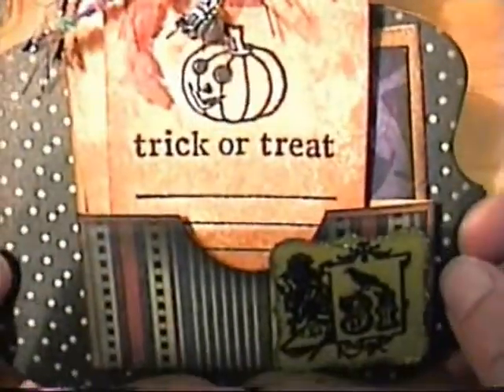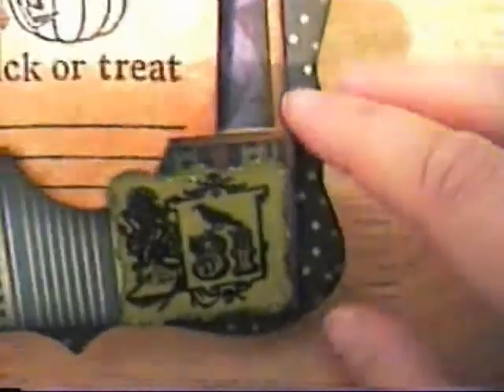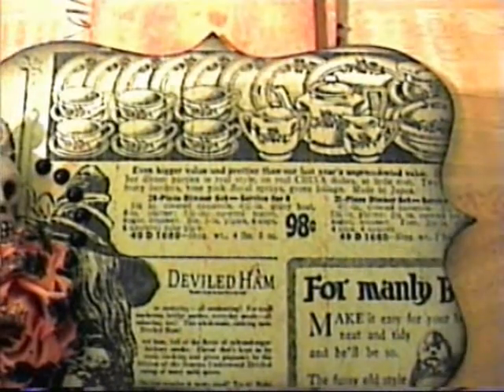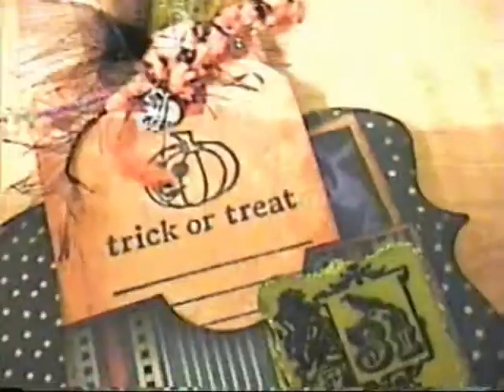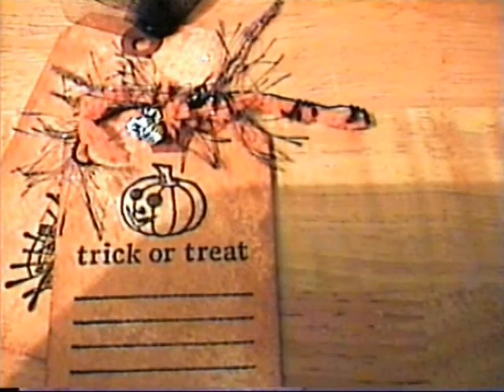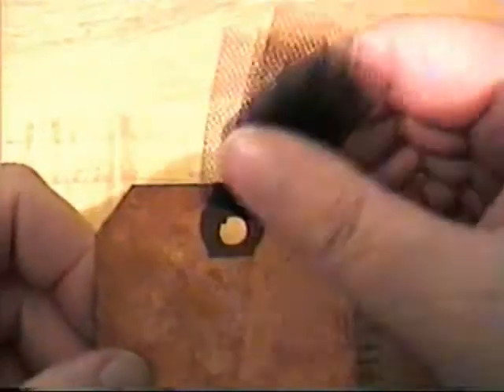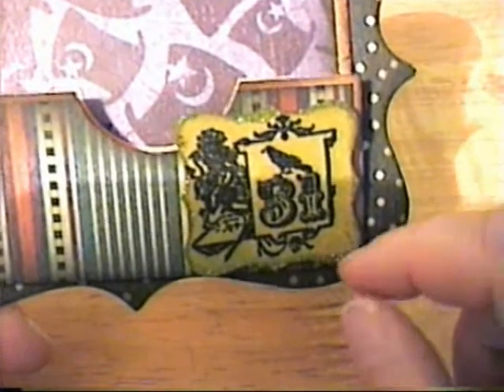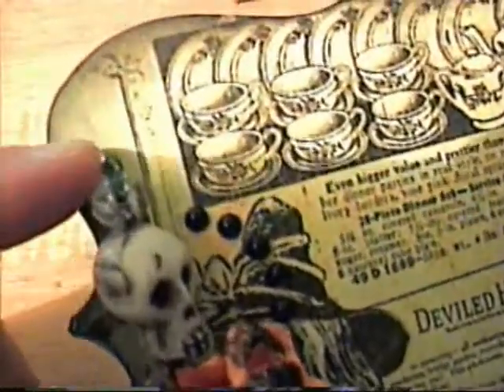Halloween in Wonderland Mini Album Page Swap with Bona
I had a lot of fun making this page, like I said in the video I do feel bad that I got the pocket on the wrong side durrrr lol!  Right now my pages are in the eastern states so I hope Canada Post can fix their mistake and get them there in time. I'm late, I'm late for a very important date lol! You can find awesome swaps at Bona's blog:

Thanks Bona for hosting this awesome swap